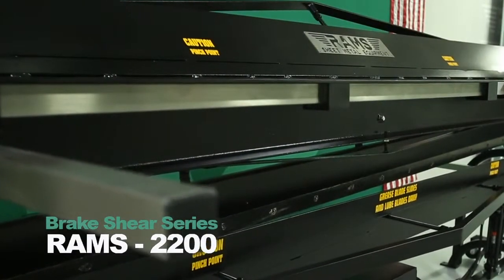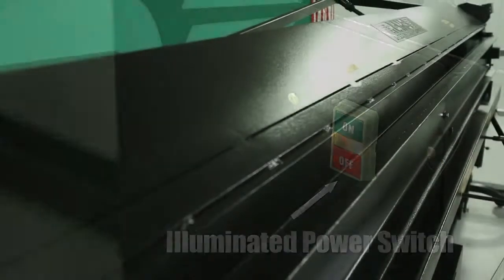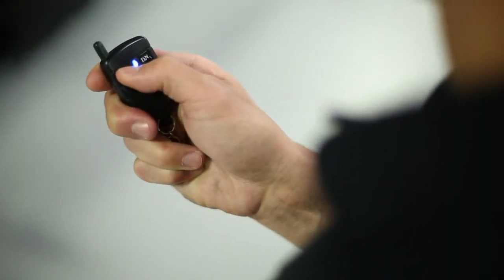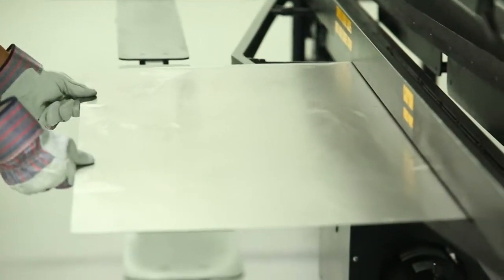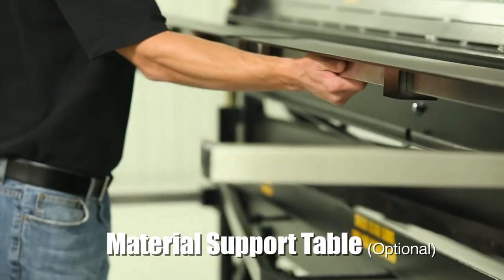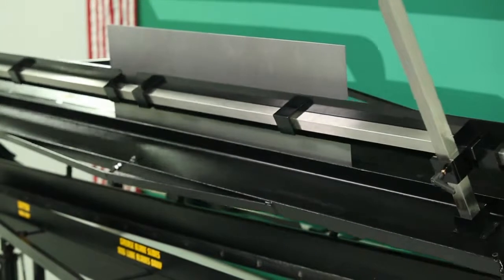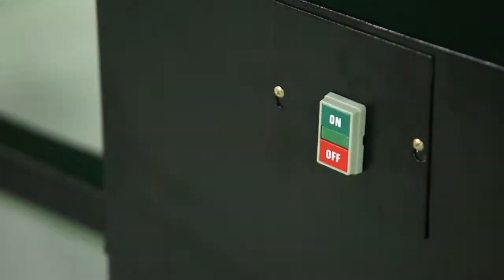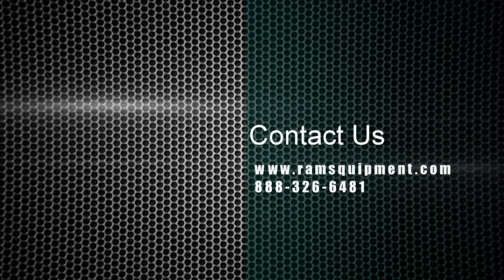RAMS-2200, 2300, & 2600 Series Shear/Brake Combo Machine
The RAMS 2200 series Shear/Brake Combo machines are designed specifically for ease of use, flexibility and the convenience of the end user. The innovative fully hydraulic design is both compact and user friendly. Unlike your traditional sheet metal brake or hydraulic shear, RAMS wireless handheld remote allows one operator to precisely bend and shear at a safe distance. This heavy duty steel plate construction has the shear located directly below the brake for a quick transition between operations. The optional back gauge for shearing and the electronic bend stop for braking creates an effortless repetitive operation for long or short term production runs. These units are equipped with a 110-115V single phase motor.